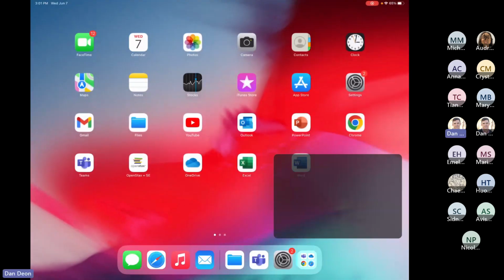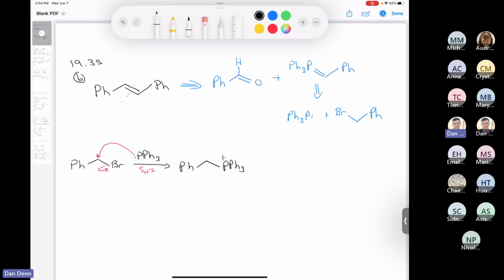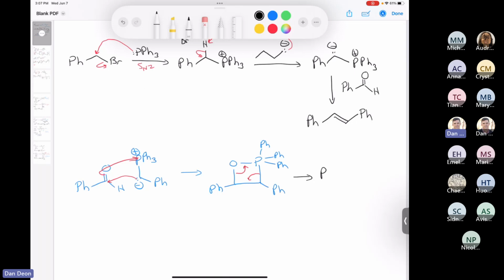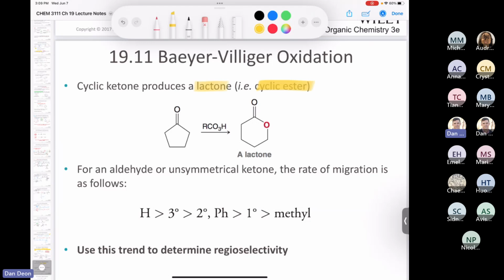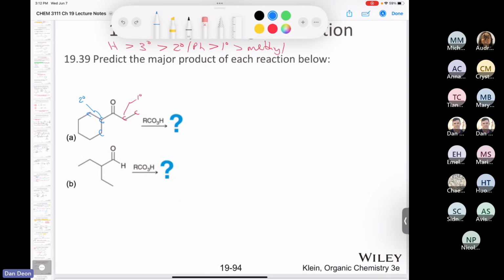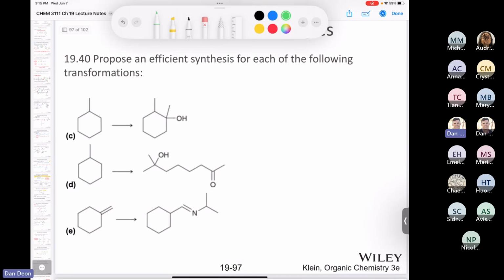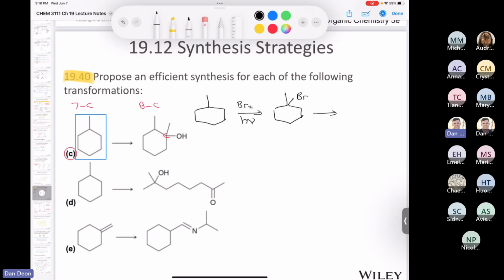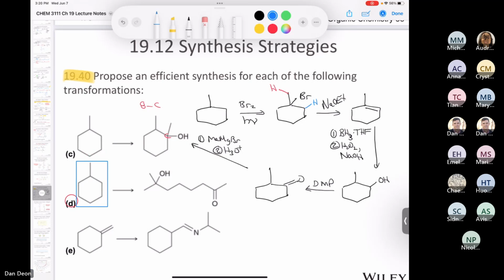CHEM 3111 Lecture June 7, 2023 Part 3